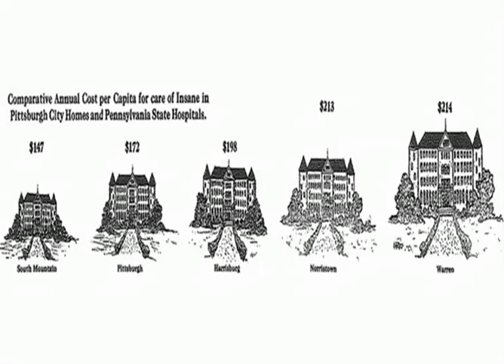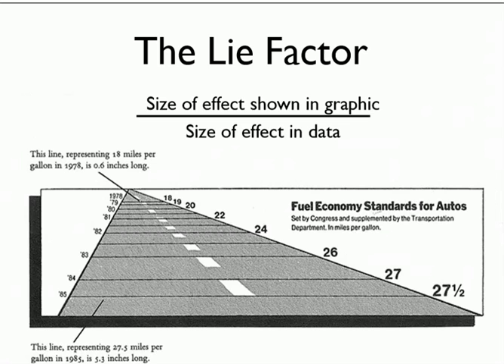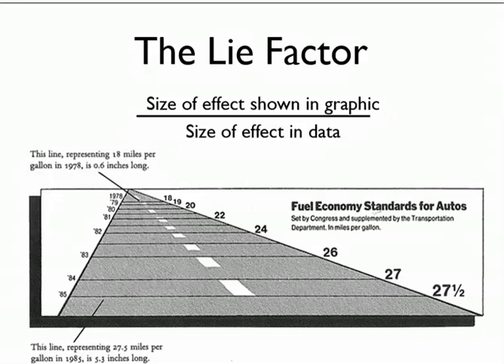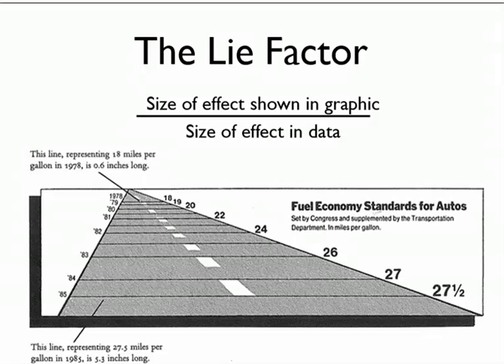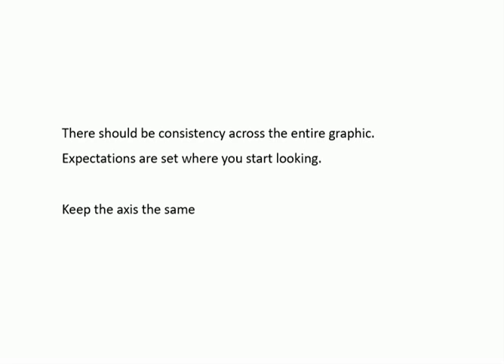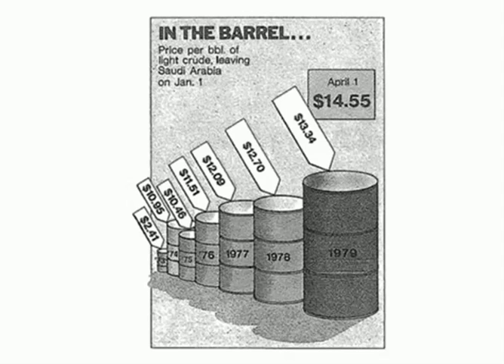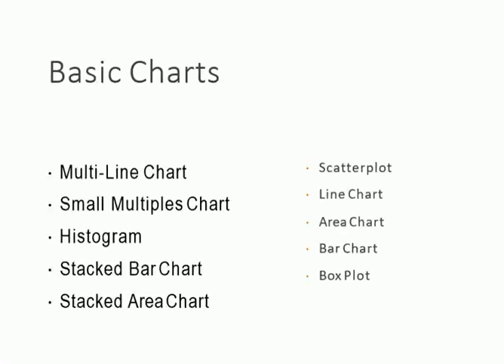Analyzing Visualizations and Graphs - A Quick Review - TheQLGConsultants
Multi-Line Chart
Small Multiples Chart
Histogram
Stacked Bar Chart
Stacked Area Chart

In life we encounter a number of visually stunning situations, but few can compare to the impact that a chart can have when it comes to helping you understand patterns in data. Analyzing Visualizations and Graphs properly can help you make better decisions and also minimize the risks of making costly mistakes and overlooking important data. So, what are some of the basic tools you need to analyze visual data? Below is a list of some of the most common tools used for data analysis and visualizations: